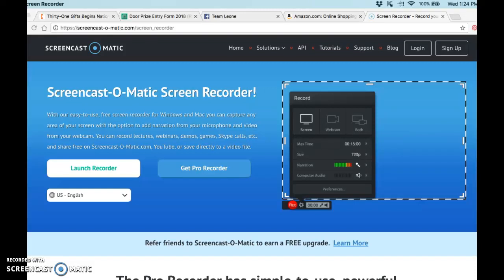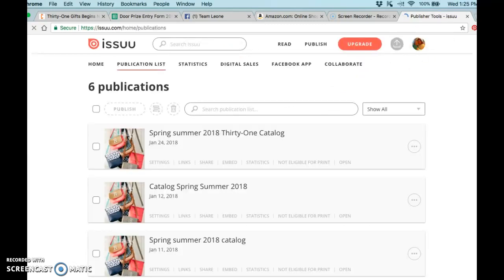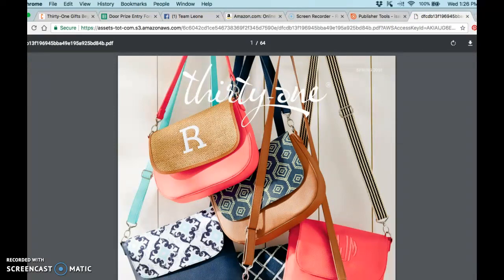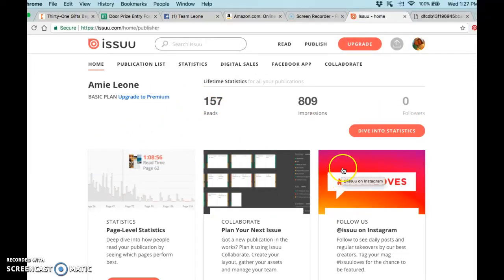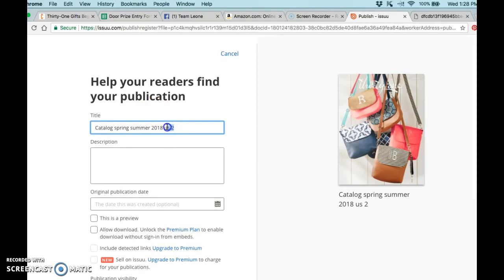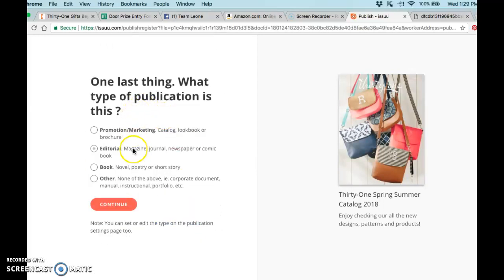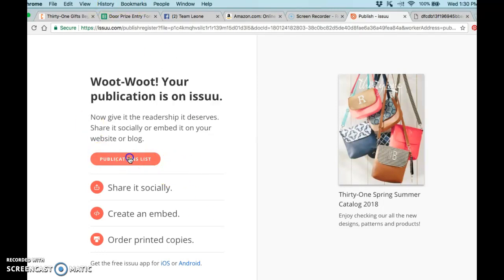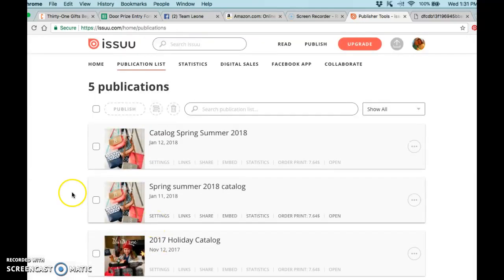How to share your caalog using an issuu link